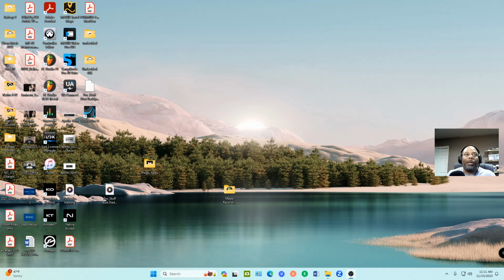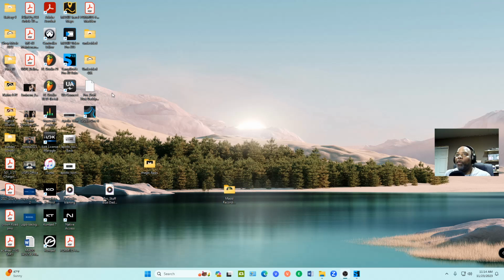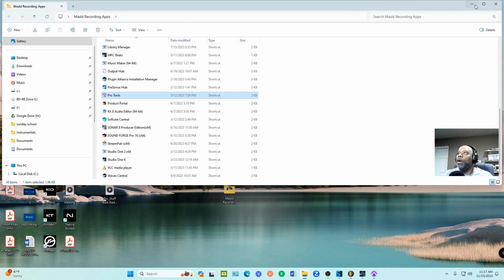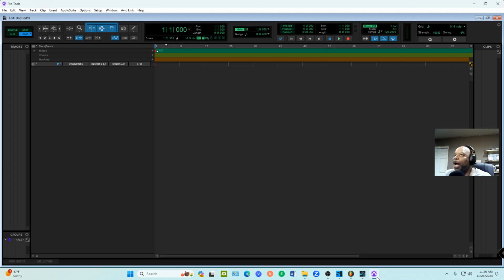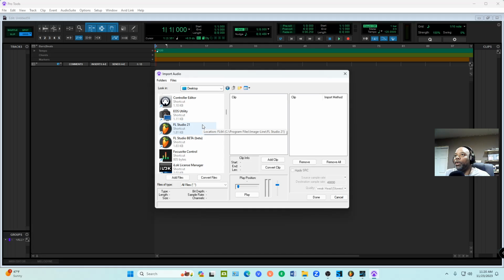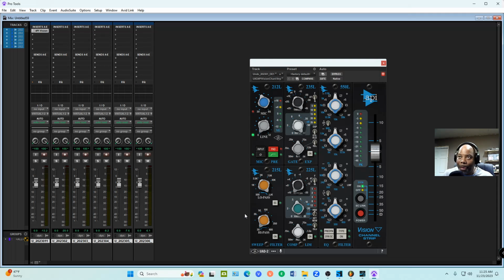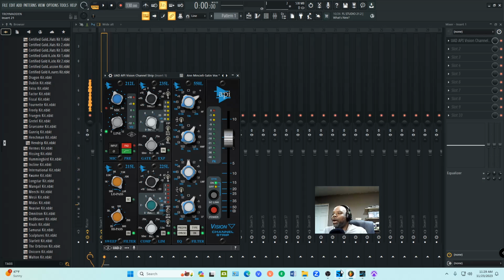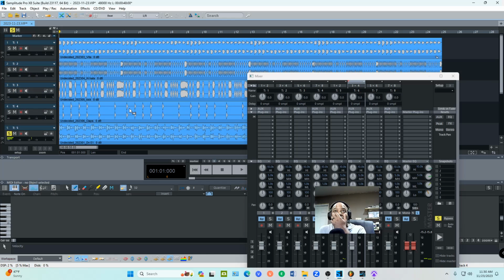4 DAW Comparison, Pro Tools, Studio One, FL Studio, Samplitude Pro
WOW ! 4 DAWs operating at once! I used Pro Tools, Studio One, FL Studio and Samplitude all at once!! To compare.
MUSIC TALK AT THE END!! VERY INFORMATIVE

Happy Thanksgiving!!